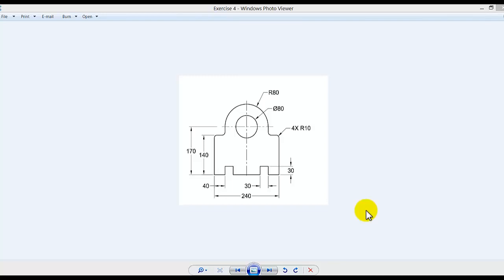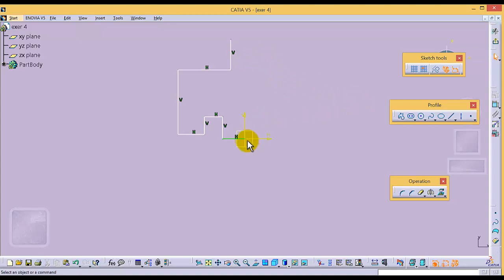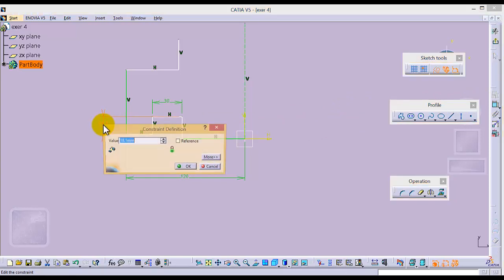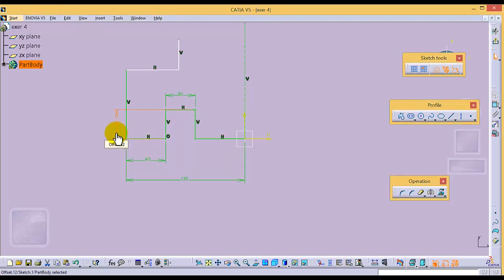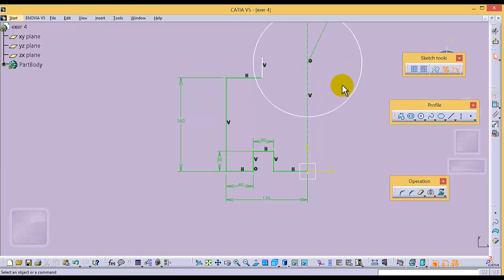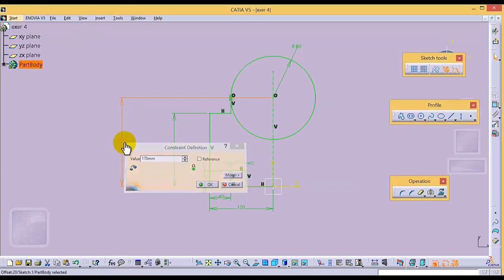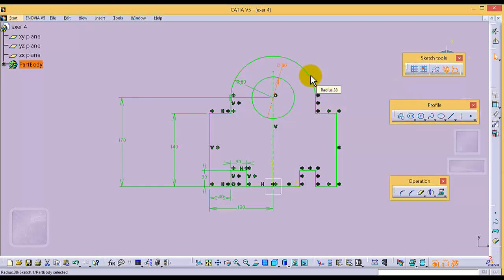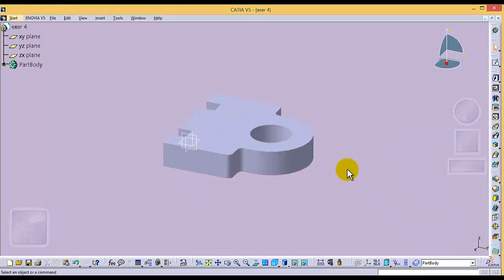Chapter 2 Exercise 4 CATIA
Video related to basic of CATIA.